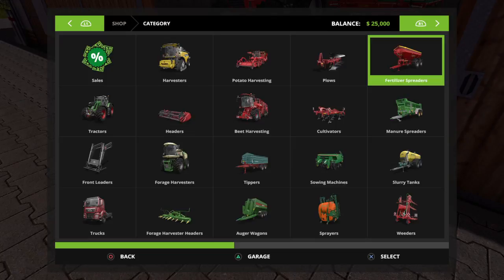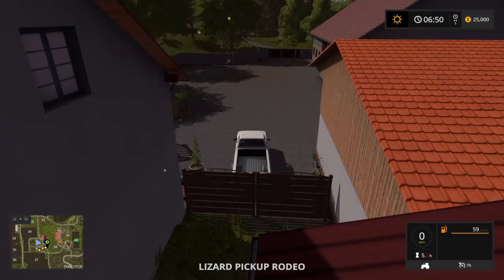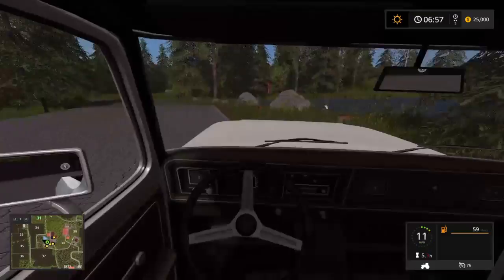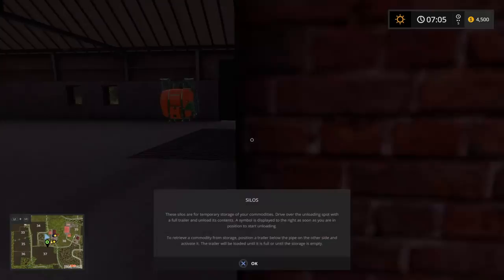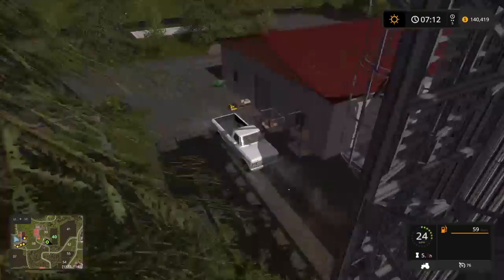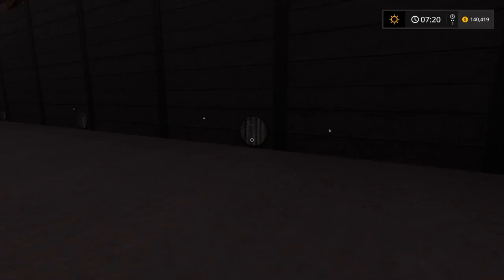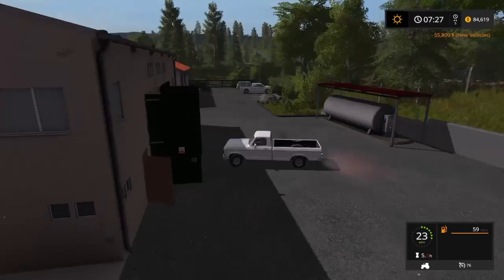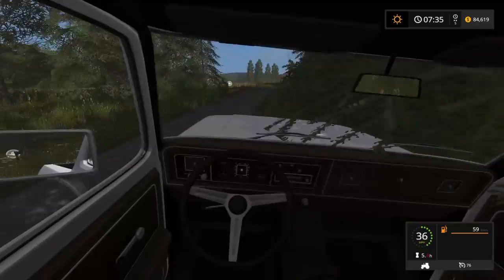Farming Simulator 17 LossBerg Certified Map Review